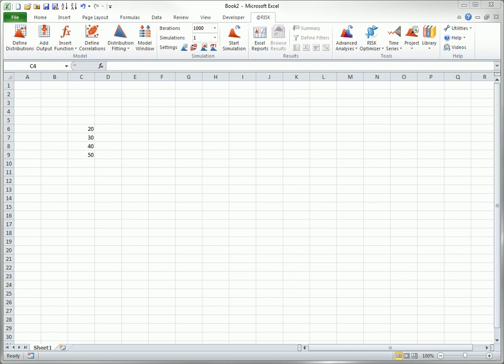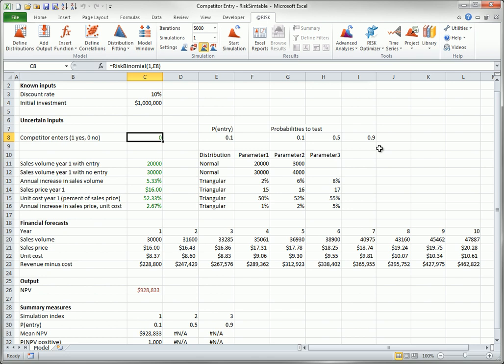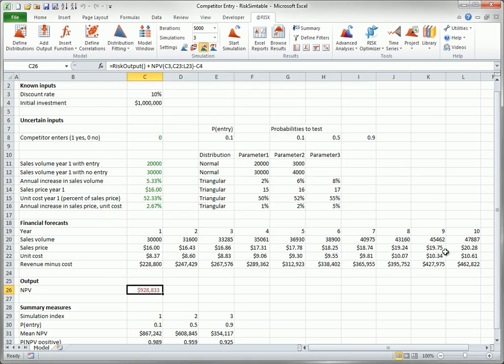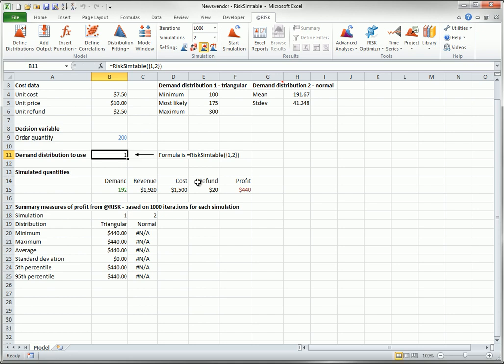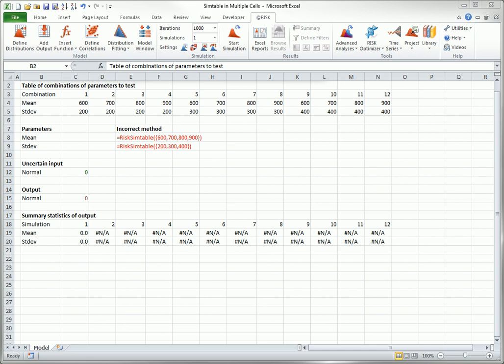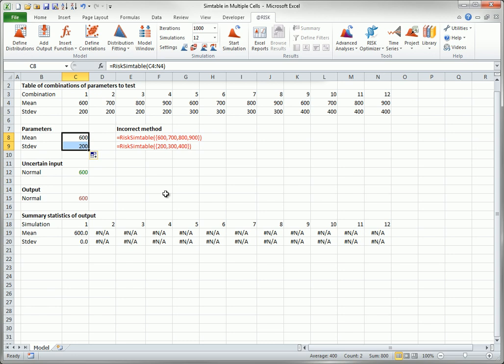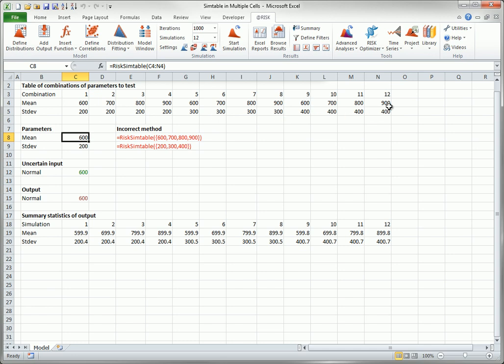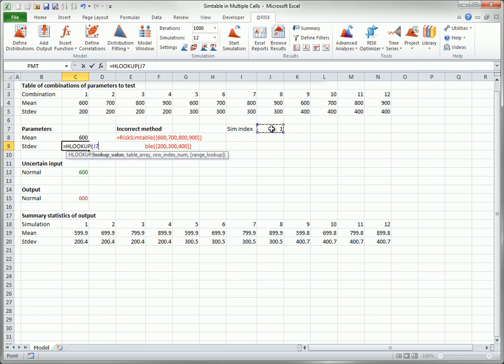Guided Tour - Basic Features - Risk Simtable Function